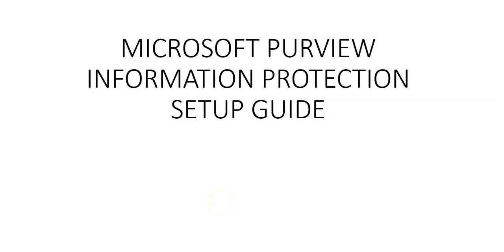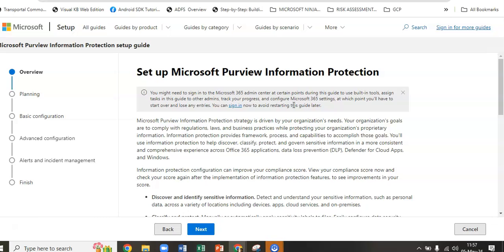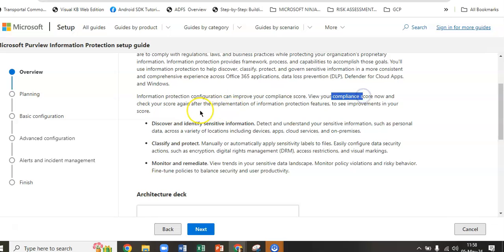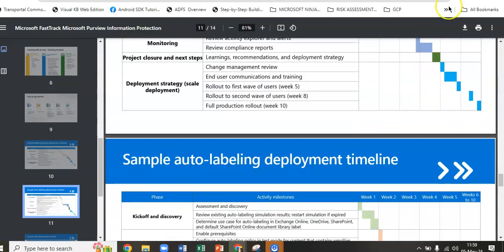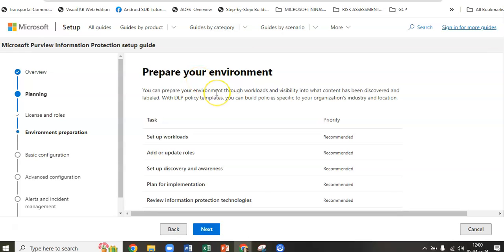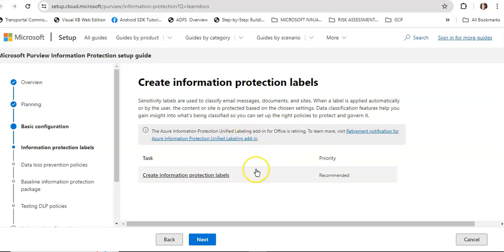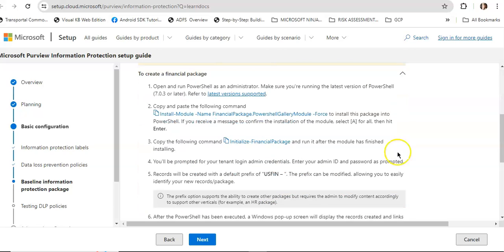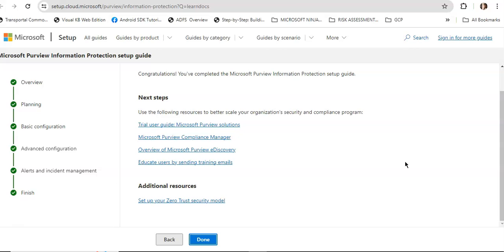MICROSOFT PURVIEW INFORMATION PROTECTION SET UP GUIDE